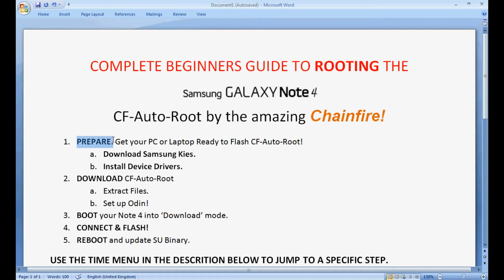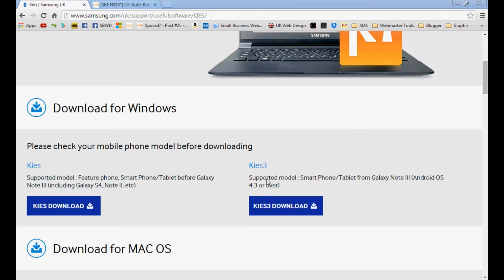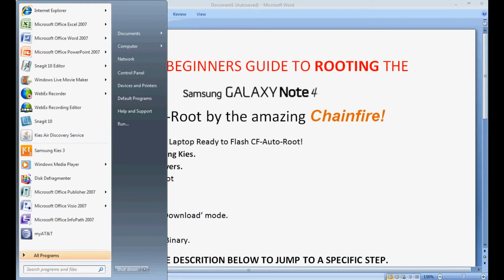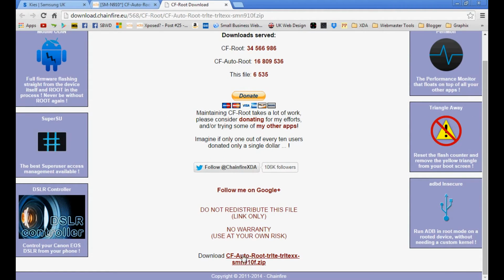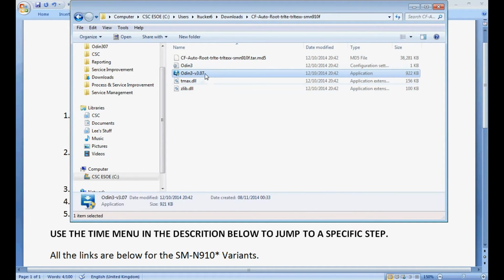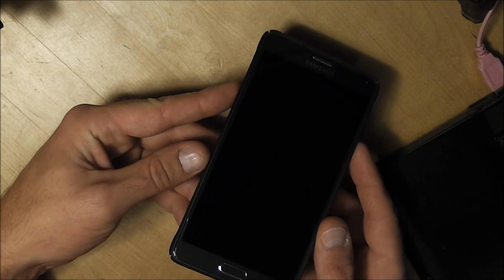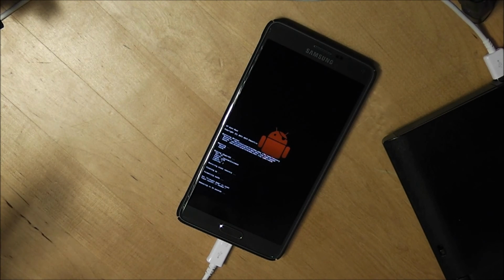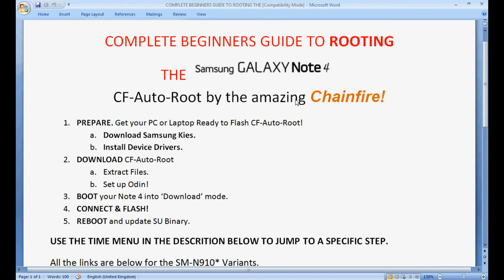NOOB? How to Root the Galaxy Note 4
Hi YouTube! Its the Complete Beginners Guide to Rooting the Galaxy Note 4!

THIS MAY VOID YOUR WARRANTY ANT TRIP THE KNOX COUNTER! I take no responsibility if you brick your device.

This method will give you root access to your Note 4. You will keep all your settings, data and apps you may have installed. However, Please make a back up of your data just in case.

Once you are rooted you can install a Custom Recovery and Start Flashing Goodies.

Watch the video a couple of times to get familiar with the process. Head over to the XDA Threads and READ :-)

7: YOU ARE ROOTED BABY!

PEACE PEOPLES!